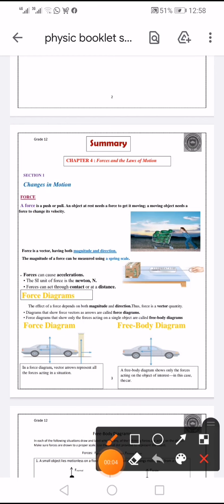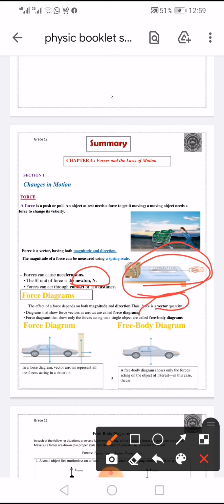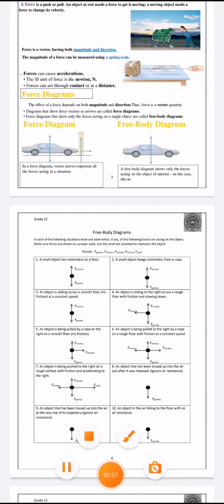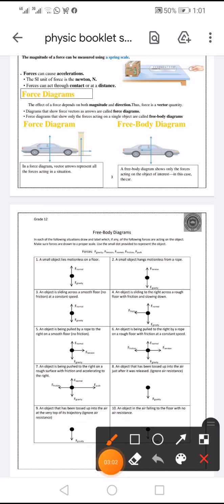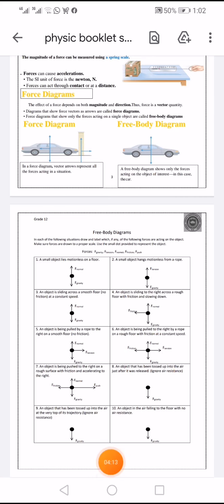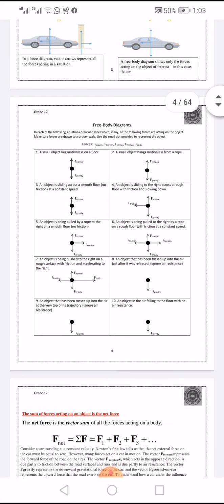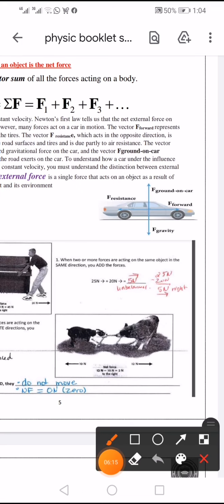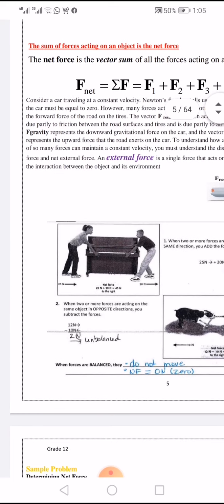Chapter 4 section 1 : Force